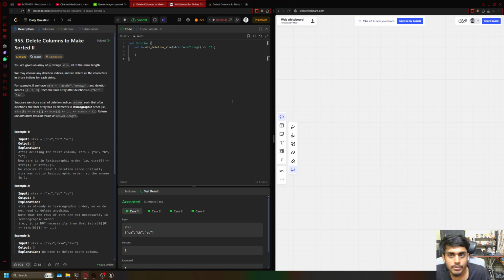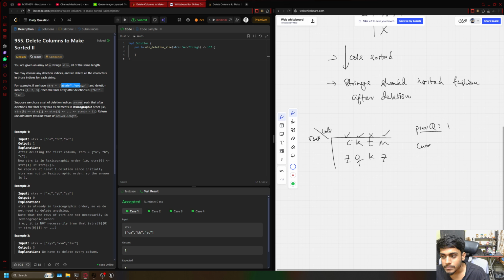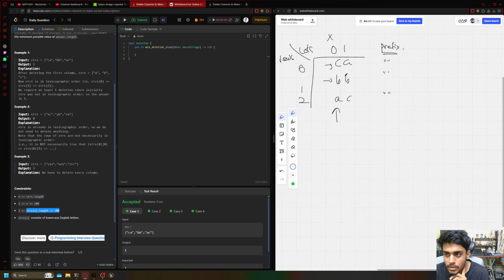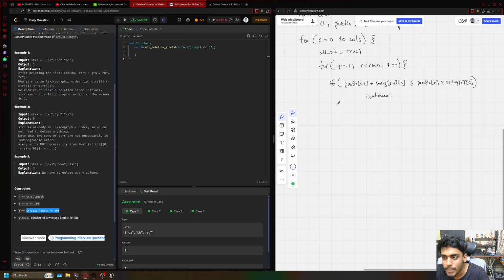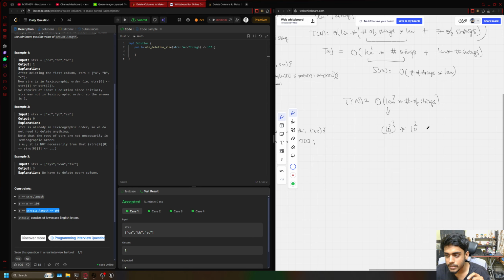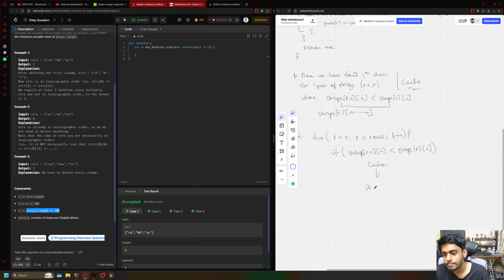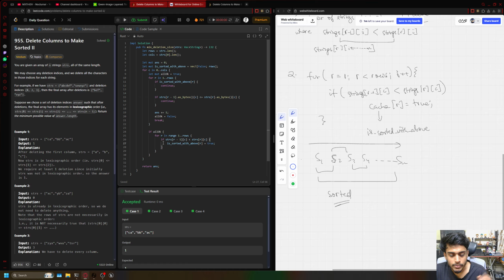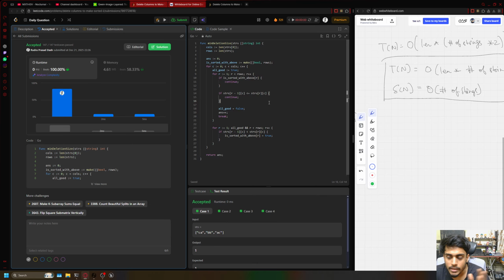LeetCode | Delete Columns to Make Sorted II | C++ | Golang | Rust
In this video, I solve Delete Columns to Make Sorted II (LeetCode problem) using an efficient greedy approach.

I start from the brute-force intuition and explain why building prefixes leads to higher time complexity, then gradually derive the optimized solution that runs in O(rows × cols) time.

Using handwritten diagrams, I explain the key idea:

• Lexicographic order is decided at the first differing column
• Once a pair of adjacent strings is confirmed sorted, it stays sorted forever
• We only need to track which adjacent rows are already “fixed”
• If a column breaks any unresolved pair, it must be deleted
• Otherwise, we safely keep the column and update fixed pairs

I also explain why the solution works, the invariants it maintains, and how this avoids unnecessary string construction.

• Problem intuition and constraints
• Why naive prefix-based solutions are inefficient
• Greedy strategy with adjacent row comparison
• The role of the fixed / is_sorted_with_above array
• Step-by-step walkthrough using diagrams
• Time & space complexity analysis
• Full implementations in C++, Golang, and Rust

🕛 Timestamps

00:00 – Problem statement and Explanation
02:49 – Part I vs Part II versions
07:02 – Brute Force Solution
15:49 – Why brute force works?
15:49 – Idea behind caching
25:30 – Rust Explanation
29:57 – Time and Space complexity
31:45 – C++ Explanation
32:42 – Golang Explanation

This approach is both clean and optimal, and commonly used in competitive programming and interviews.